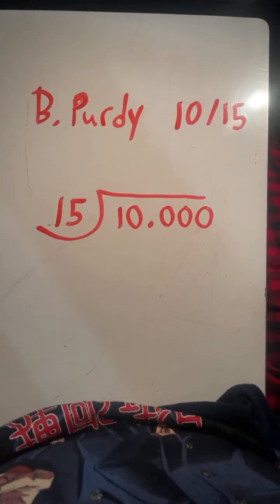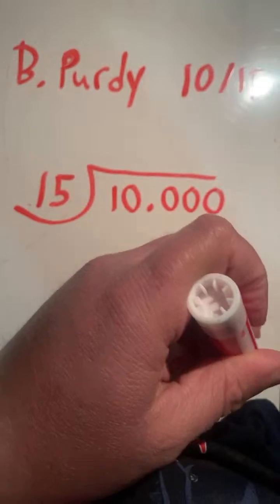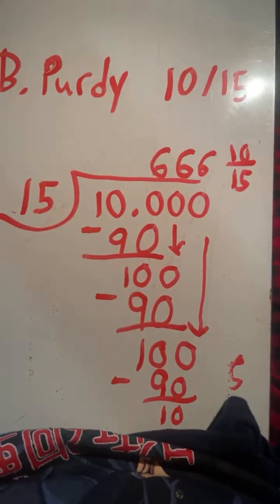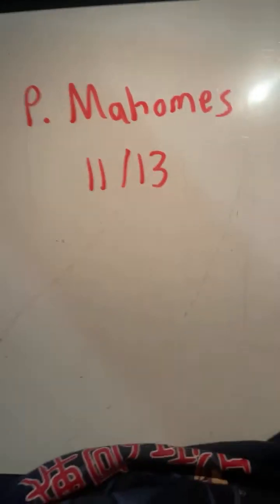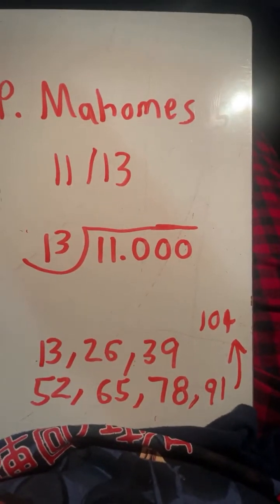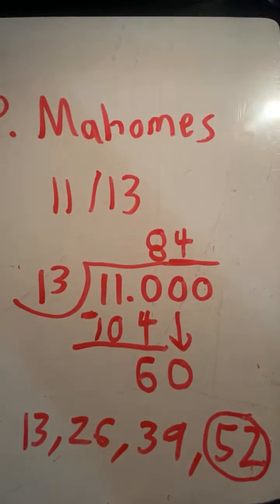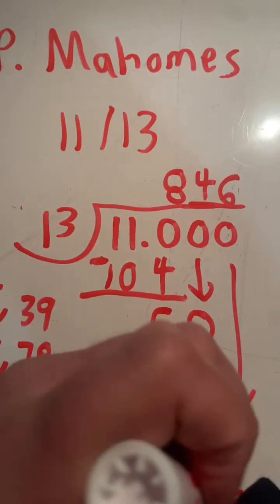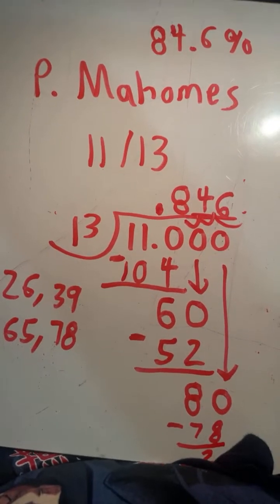2024 SUPERBOWL HALFTIME SHOW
Mr. Camilleri calculates the completion percentages of each quarterback in the 2024 Super Bowl game between the Kansas City Chiefs and the San Francisco 49ers. He ends the show with the concert performance of the song one shining moment!